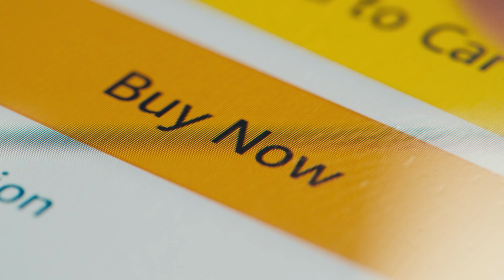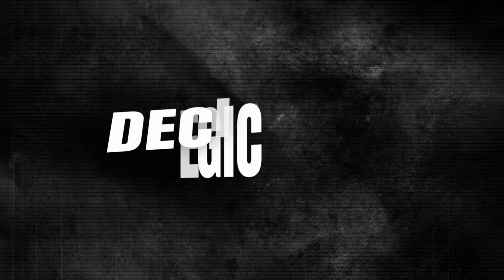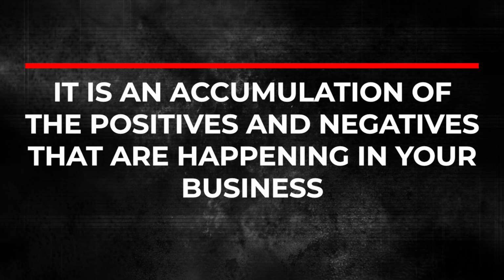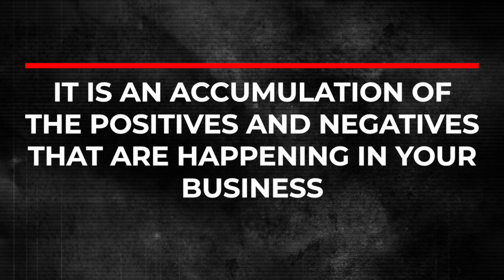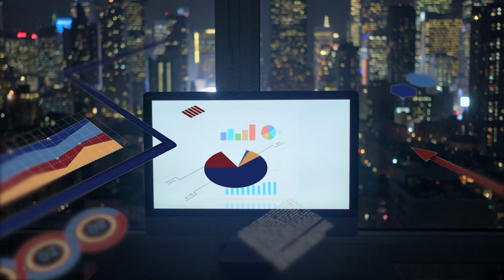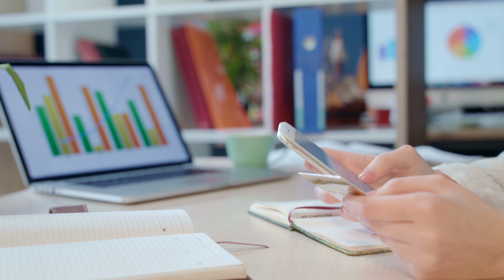Master The Balance Sheet to Unlock Business Growth! 💸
Are you an entrepreneur or a small business owner struggling to understand your finances? Look no further than the balance sheet—a tool that reveals your company's heartbeat. I'm Greg Rodriquez from GJR Consulting. I will break the balance sheet into easy-to-understand chunks, helping you learn how to categorize assets, liabilities, equity, and more.

You'll learn how to leverage the balance sheet for strategic decision-making, spotting opportunities and risks before they come up. Forget relying on gut instinct - I'll show you how reviewing the Balance Sheet can optimize cash flow, support major investments aligned with your capabilities, and drive sustainable growth.

🗣️ COMMENT any questions or thoughts; we'll answer ASAP!
👍 LIKE The Video so Greg knows to make more content on THIS subject!
🏠 Are You a Realtor? Grab this FREE Training for Realtors to make more money & grow their business fast!

Video Chapters:
00:53 Necessary Steps to Create a Balance Sheet
02:37 How to Breakdown the Balance Sheet
04:17 How to review the balance sheet
04:51 How to Use Your Balance Sheet
07:33 Benefits of a Balance Sheet